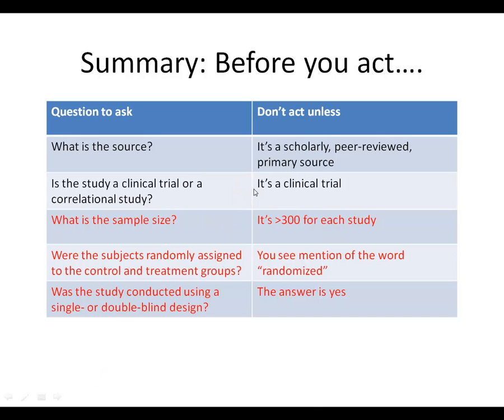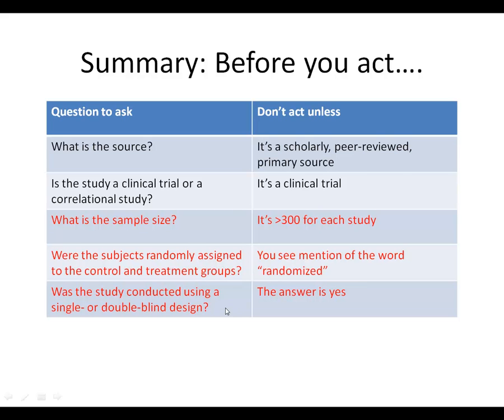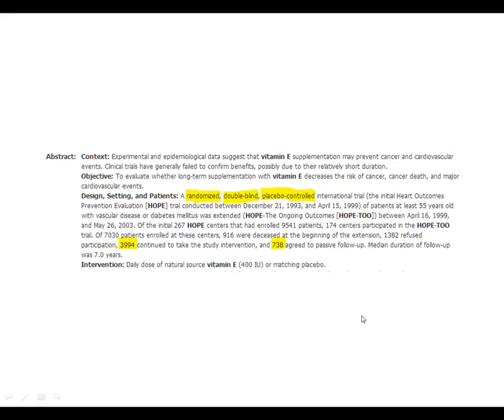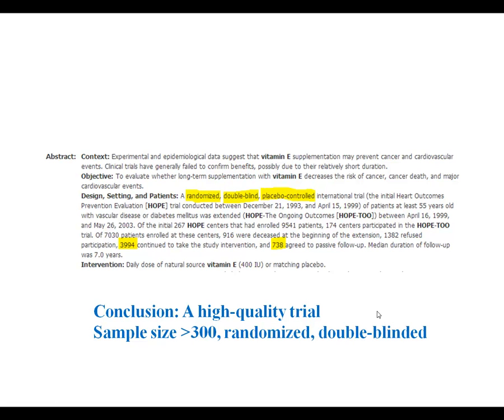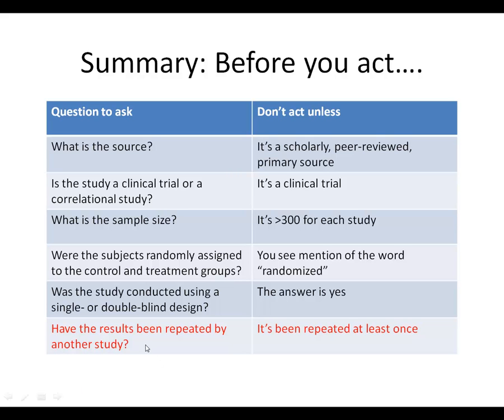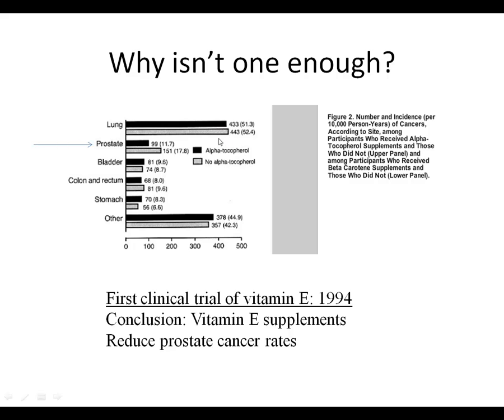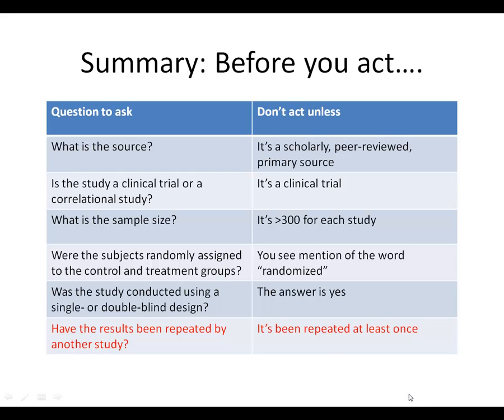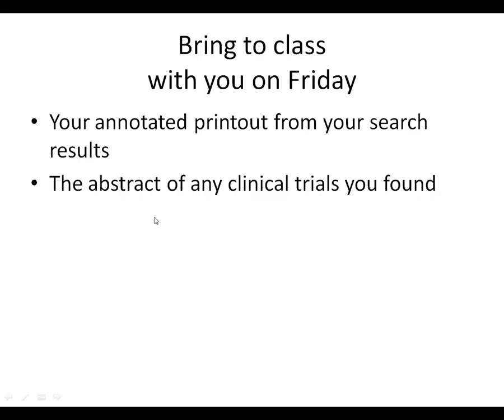01d. Types of experiments in nutrition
Quality of clinical trials, repitition